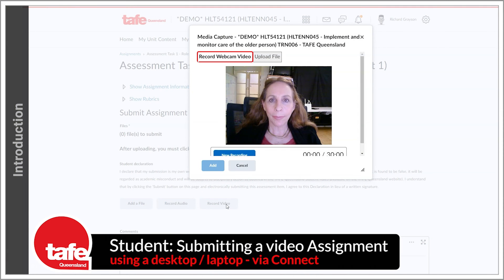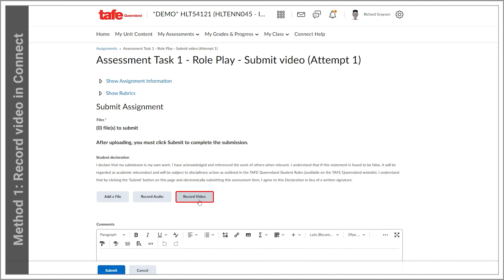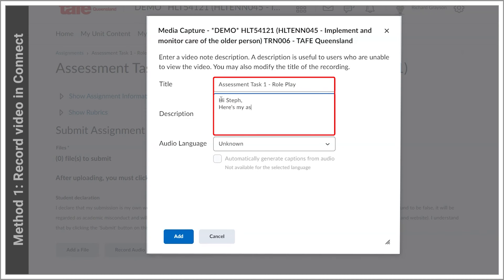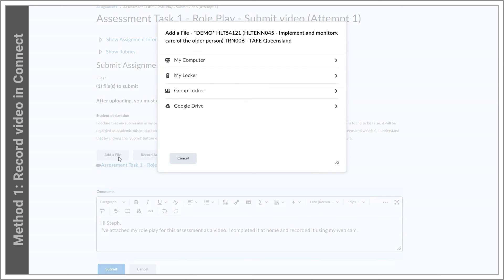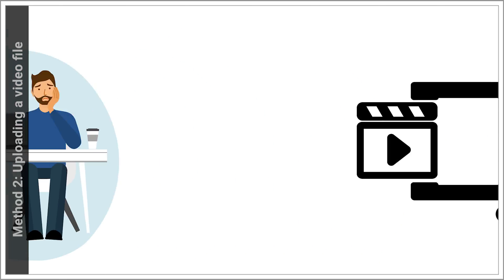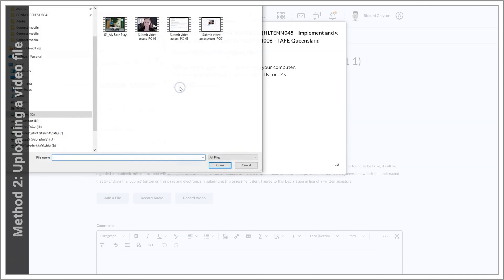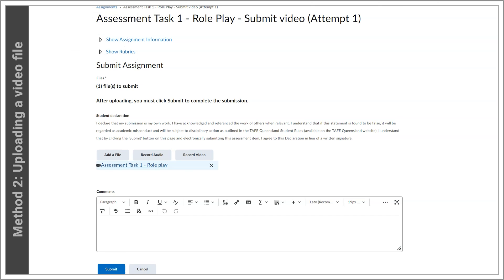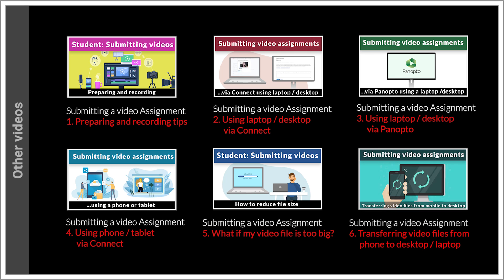Student: Submitting a video assignment via desktop or laptop - using Connect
This video will show you how to easily submit your video assignment to your teacher through Connect, using the Record Video method. You can either record the video directly to Connect, or if you have a video file you have already recorded, upload it via the submission folder.